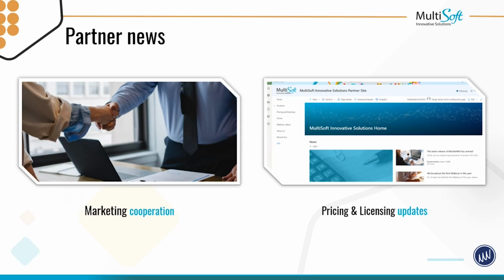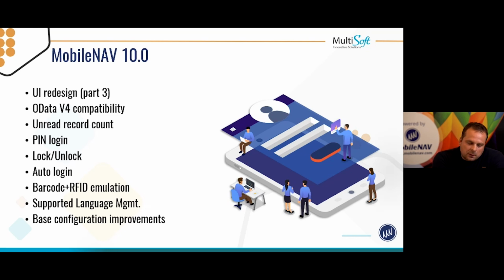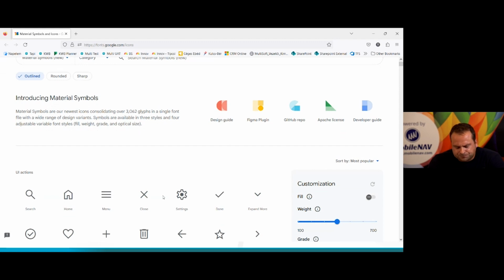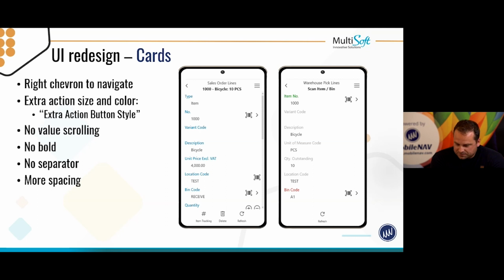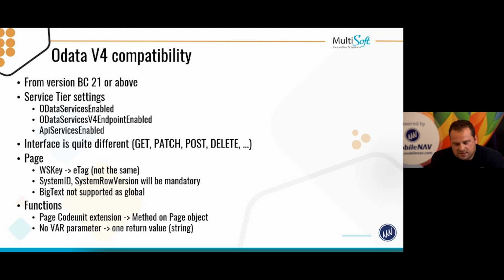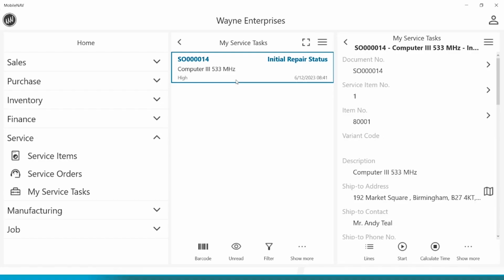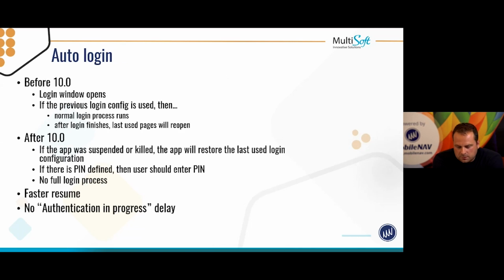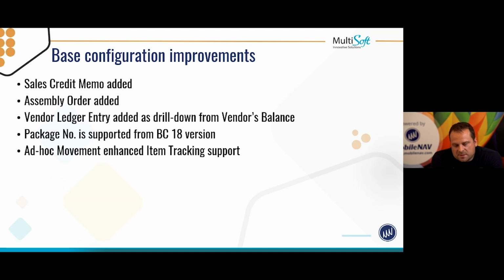MobileNAV 10.0 release seminar | webinar recording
Learn about the recent changes MobileNAV 10.0 can offer!

0:00 MobileNAV UI/UX changes teaser
1:42 Intro
2:32 Partner news
6:59 MobileNAV 9.0 recap
9:52 MobileNAV 10.0 summary
11:53 UI/UX change summary
13:48 UI/UX redesign - Overview demo
15:51 UI/UX redesign - Default colors
17:12 UI/UX redesign - Icons
19:20 UI/UX redesign - Main menu
20:06 UI/UX redesign - Lists
23:16 UI/UX redesign - Cards
25:29 UI/UX redesign - Title bar
27:23 UI/UX redesign -  SVG icons
28:50 UI/UX redesign - Toolbar
29:42 UI/UX redesign - Modern design switch
30:49 Odata v4 compatibility
35:28 Odata migration
38:42 Unread record count
41:19 PIN login
44:15 Lock/Unlock
46:50 Auto login
48:49 Barcode + RFID emulation
50:57 Supported language management
52:11 Base configuration improvements
54:39 Outro